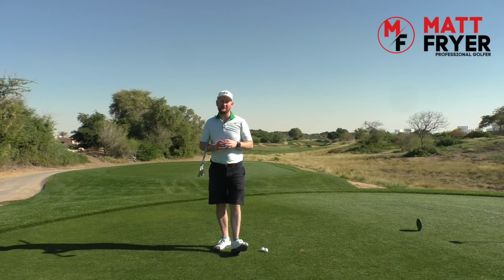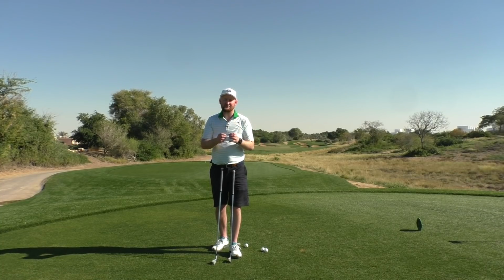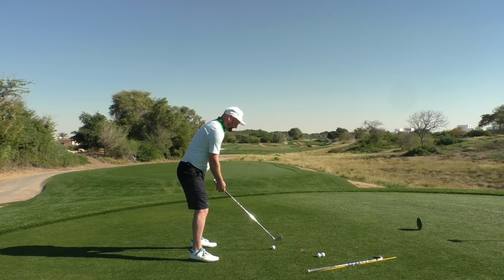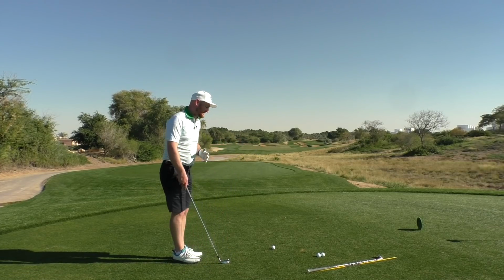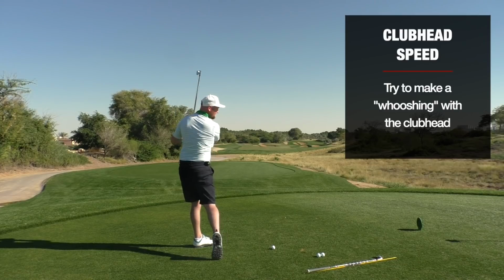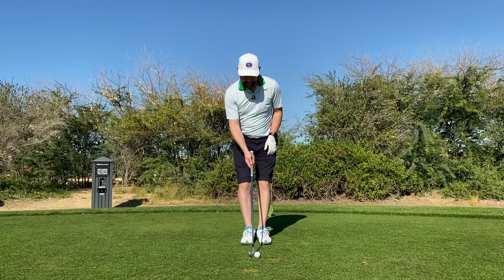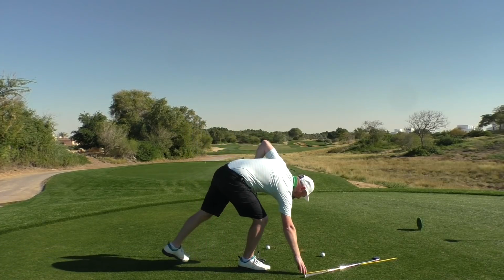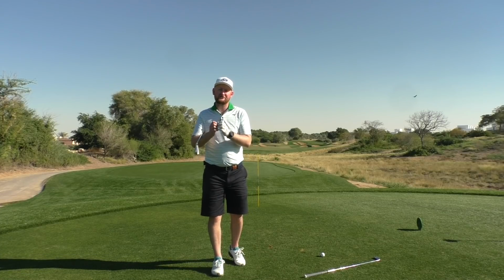LONG IRONS vs SHORT IRONS - Simple Golf Tips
In this golf lesson Matt Fryer Golf takes you through the roles of the long irons and the short irons. Each of these class of golf clubs have different roles, so it means they will need different things to happen during the golf swing to help this happen.

From getting the correct golf setup to the feelings you try to create during the golf swing, Matt Fryer Golf will guide you through this lesson and help you hit better golf shots with your long and short irons.